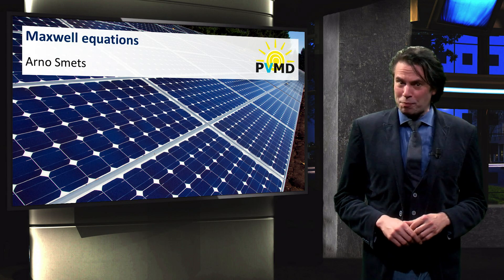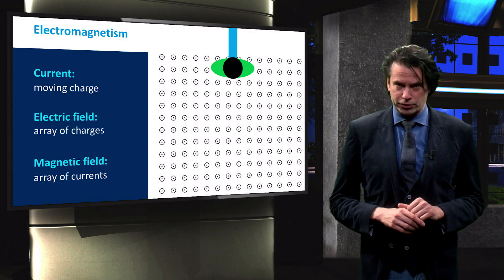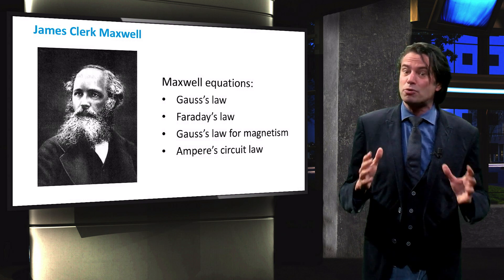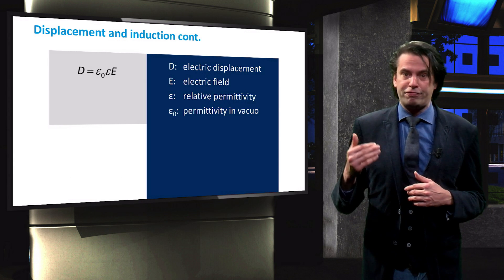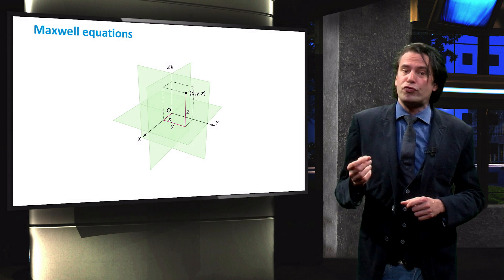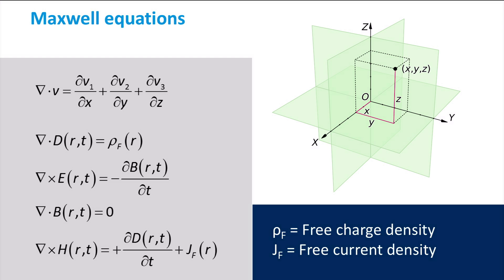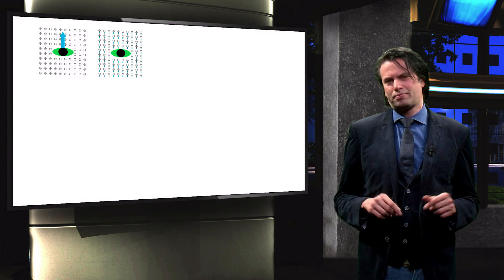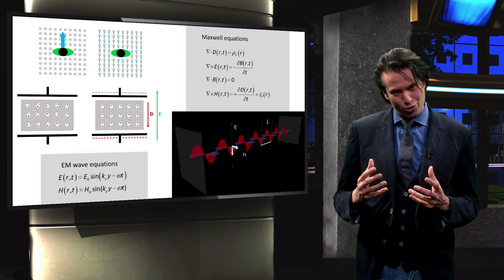The Maxwell equations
This video is part of the FREE online course PV1x Photovoltaic Energy Conversion, developed by Delft University of Technology. PV1x is part of the Solar Energy Engineering MicroMasters program.A discussion of the behaviour of light starts with the question: What is light? In this video you will learn about the fundamental constituents of light and we will discuss the Maxwell equations, that are the basis for the electromagnetic theory. You need not understand every equation in this video, but it is a useful video to start off with.